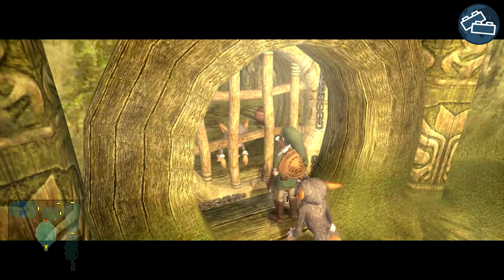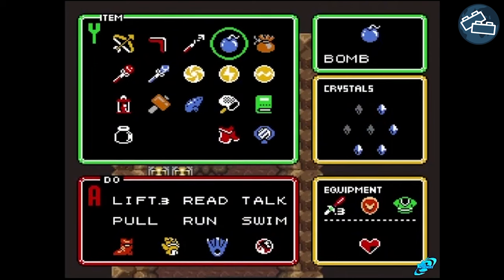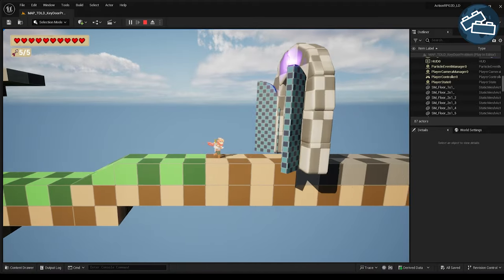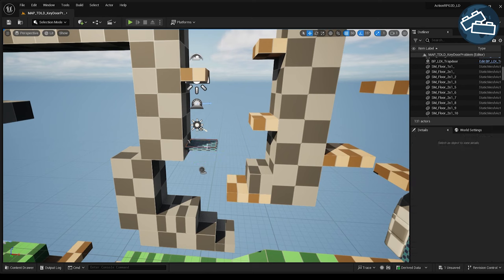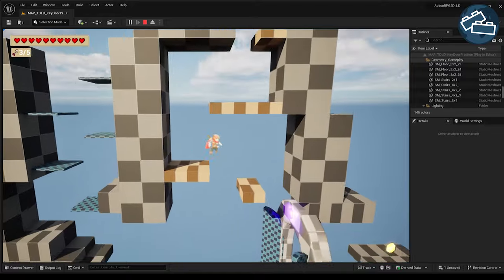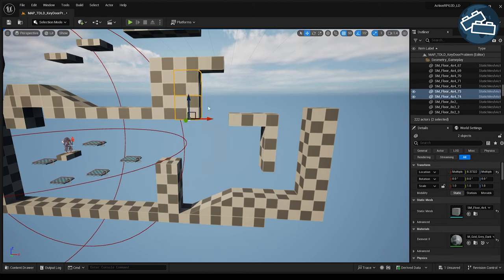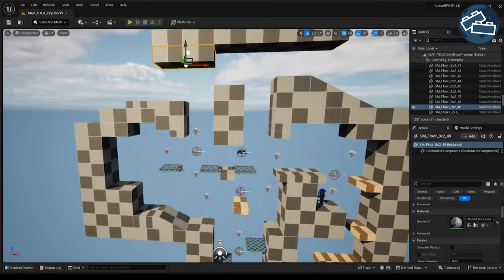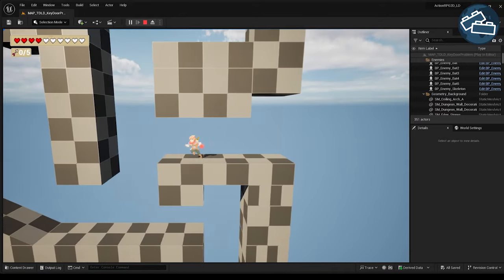Lock and Key Design Pattern in Video Games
Let's look at what the Lock and Key Design pattern is, and try out some principles, tips and tricks while building a simple platform game level in Unreal Engine 5.